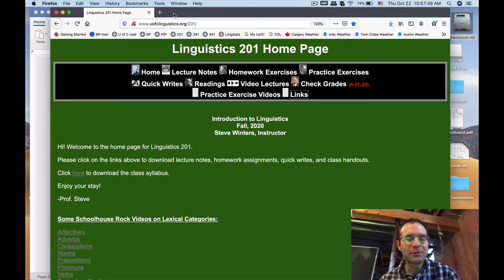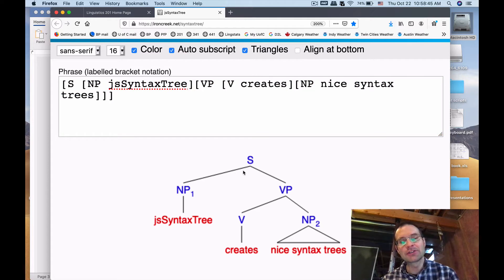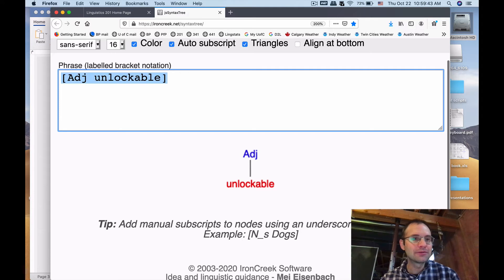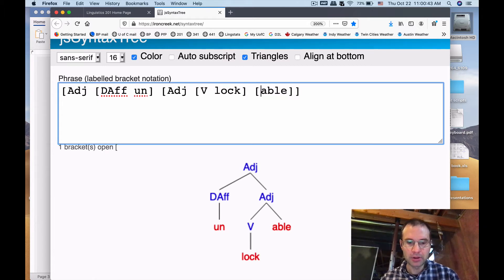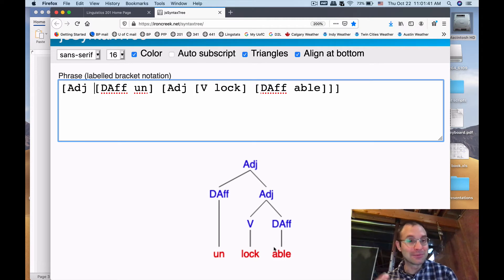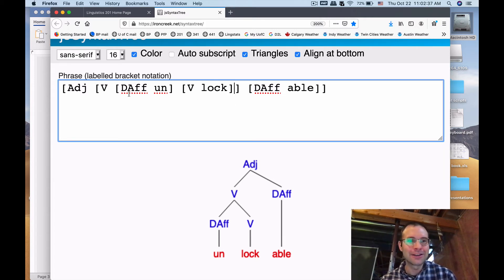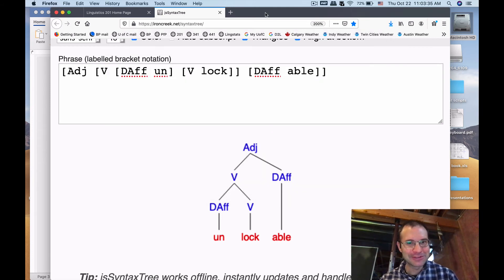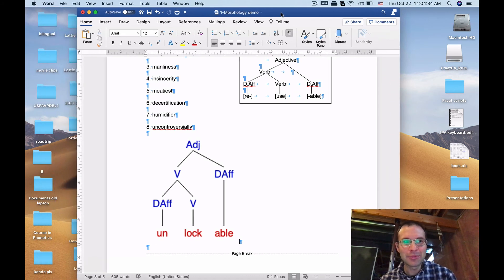Making Word Trees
Here's a link to the tree-drawing software I use in the video